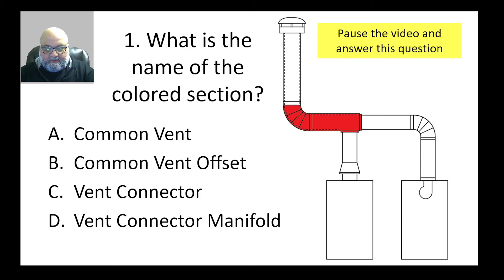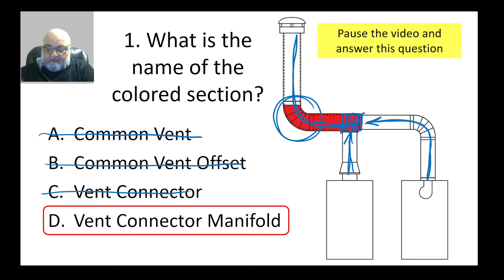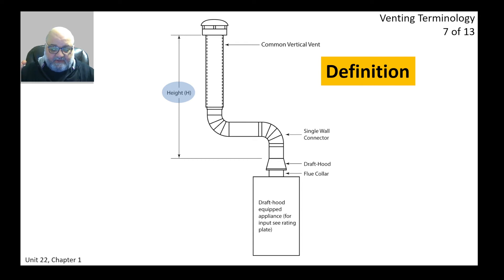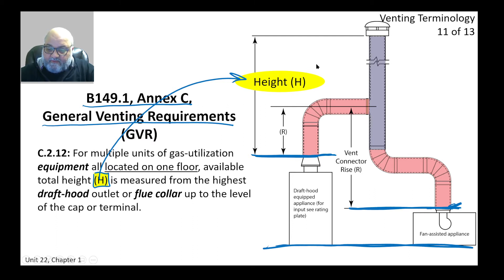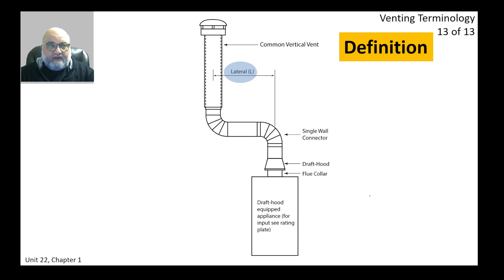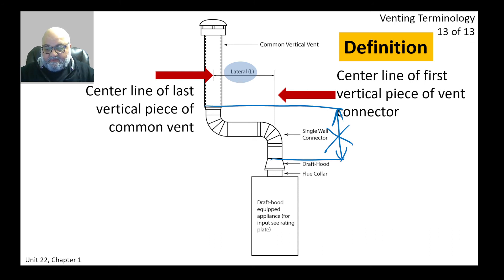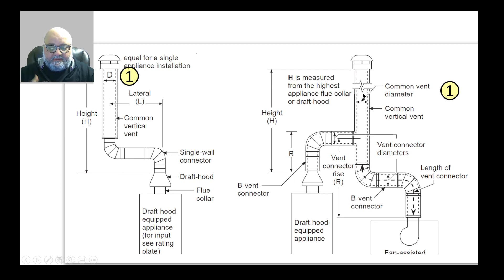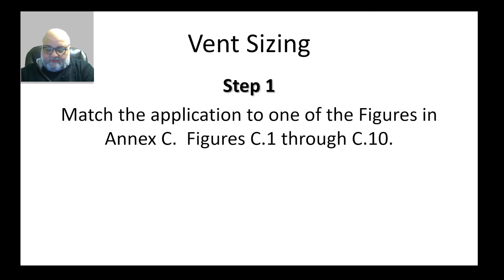Vent Sizing 2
Objectives:
At the end of this chapter, you will be able to:
• review Code and other venting system requirements;
• describe key aspects of venting designs for fan-assisted and draft-hood-equipped appliances; and
• identify procedural checklists for vent design and installation